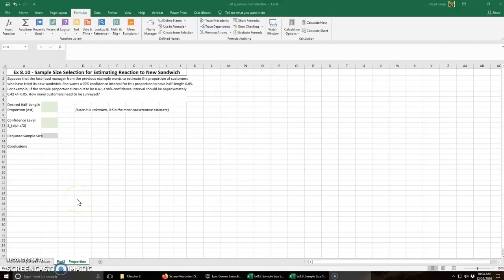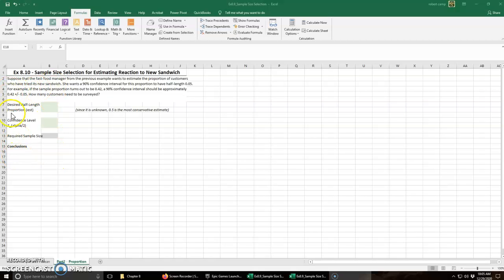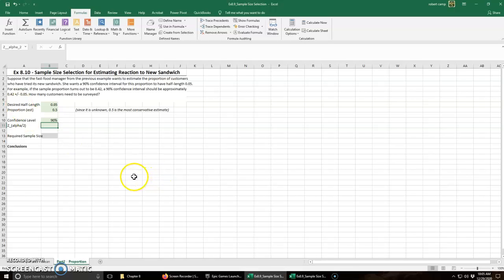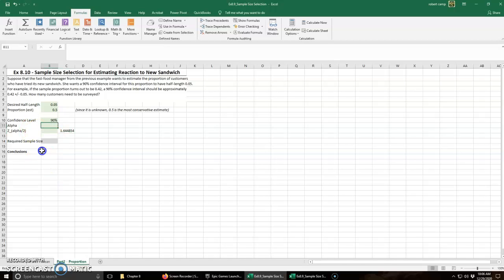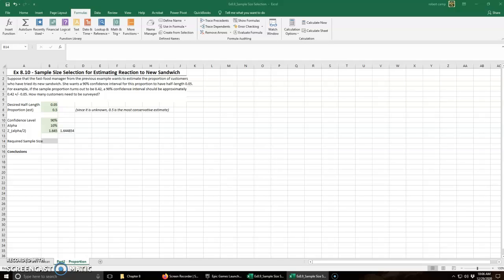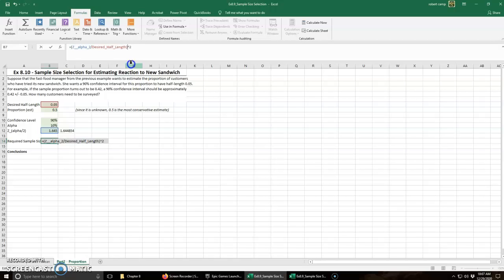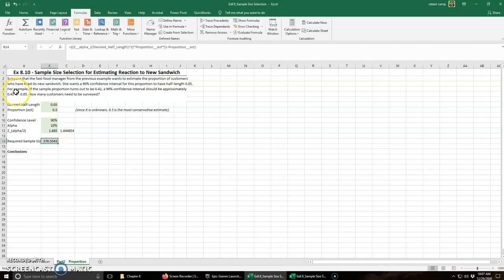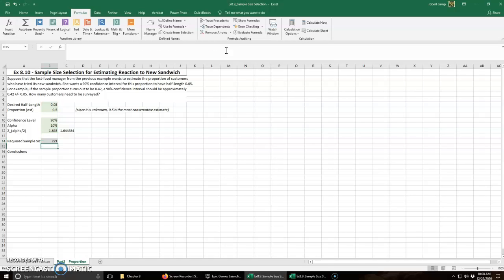BS8 Example 8.10